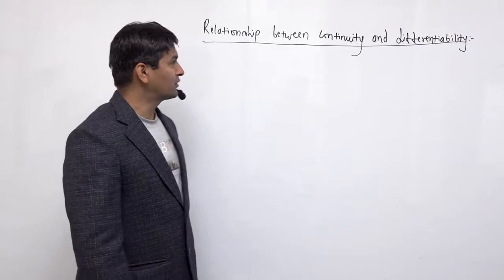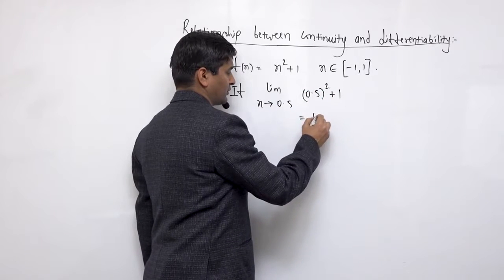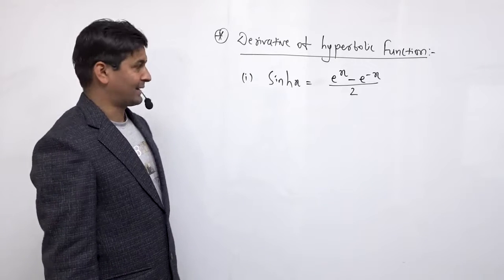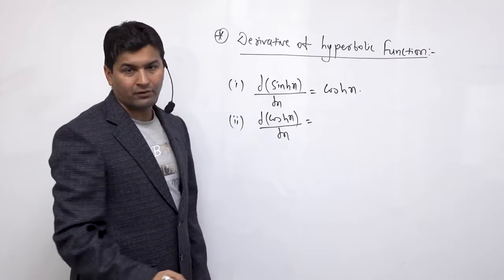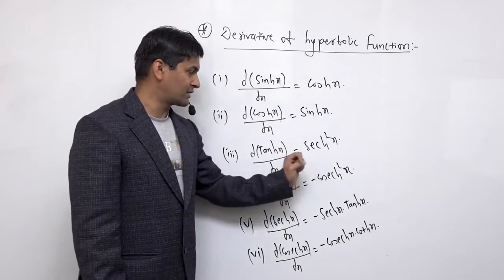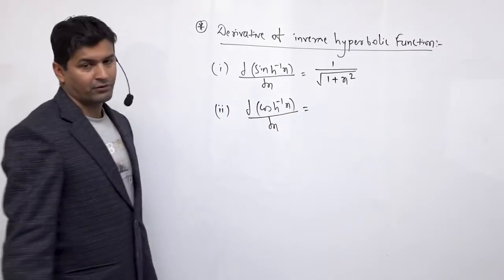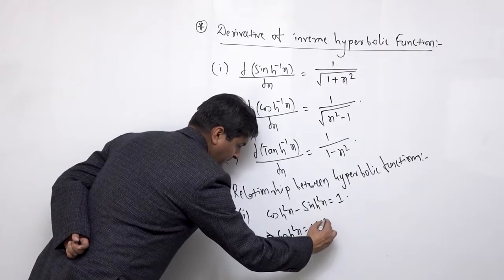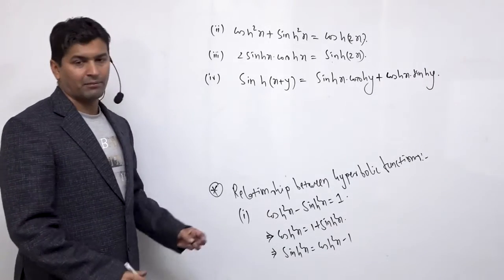Class 12 Maths Derivative and its application part 2